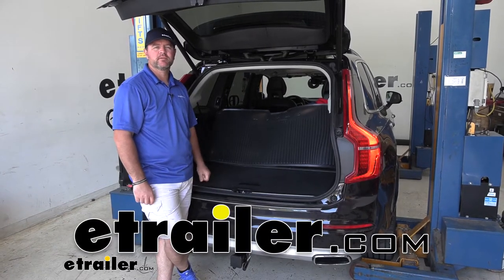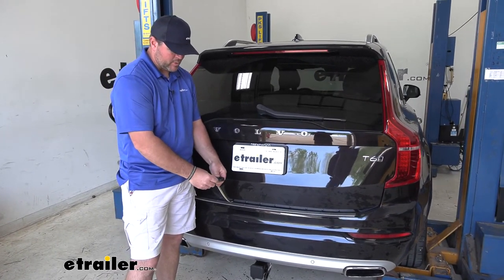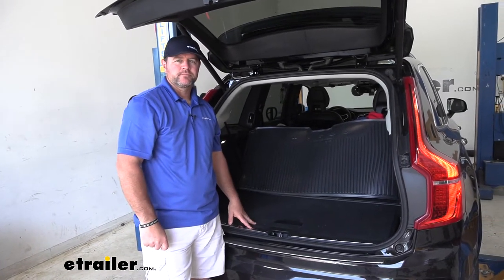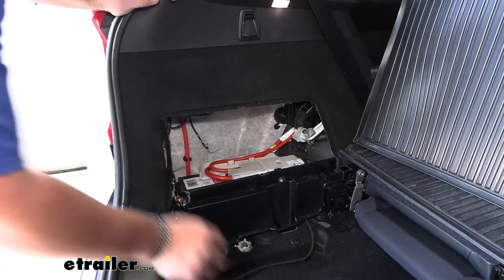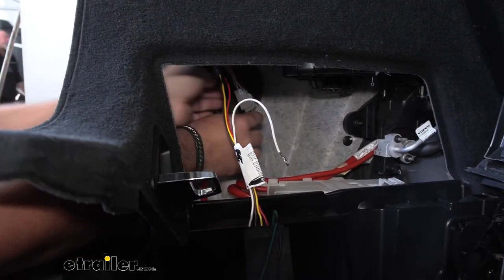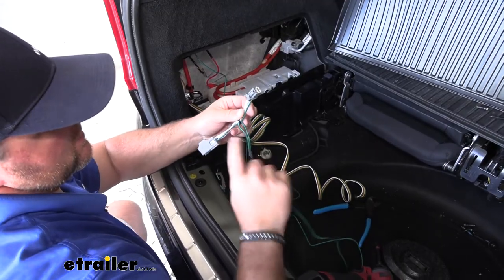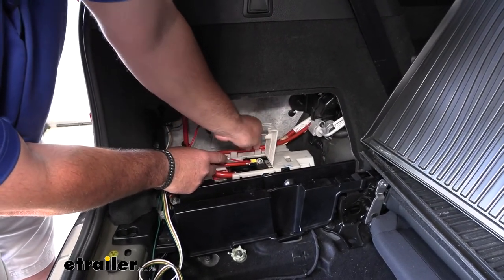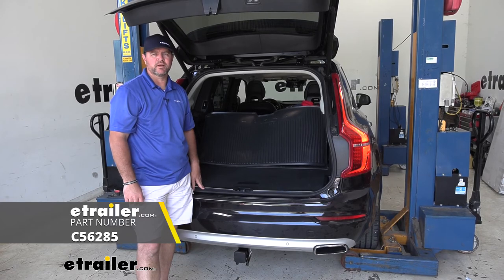etrailer | Curt T-Connector Vehicle Wiring Harness Installation - 2016 Volvo XC90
Hey guys, Shane here with etrailer.com. Today I have a 2016 Volvo XC 90, and I want to walk through how to install the Curt T-connector vehicle wiring harness. This wiring harness is going to be designed to live inside the vehicle. Installation is going to be very easy. It's going to connect the factory wiring or plugs behind each taillight. Batteries located here on the driver's side, so it makes it a very easy installation.

When you're ready to use it, you simply pull it out, lay it over the top of this rubber seal here, and then close your hatch. It's going to have a dust cap. It's going to help protect your connections when you're not using it. And you have it stored away. It's going to give us three amps per circuit for our stop and turn signals, six amps per circuit for a tail light.

So it's going to give us plenty of amperage to run some extra lights.Maybe you have a trailer that has a few extra LED lights on it. It's going to give us plenty of amperage. So it doesn't draw power from the vehicle itself. It's also going to have a converter box and what the converter box does is it protects the factory wiring on the vehicle from any backfeed from the trailer, if there's a wiring issue.This wiring harness is going to be compatible with five, six, and seven pole adapters, which are sold separately can be found here at each trailer when we're not using it, you simply roll it up, store it in the out of the way compartment until next time. Now we've gone over some of the features.

Let's walk you through how to get it installed.First thing we need to do so you need to remove all of our floor coverings, moving your spare tire is optional. You don't have to do that. I did it to give me a little bit more room to get these fasteners off here on this sill plate, going to take a 5/16 socket. We're going to move the two bolts holding our lower panel on or sill plate on. And we're going to just pull up on it, pop it out and set it aside.

On our driver's side, we're going to remove this panel. Simply turn this nab and lock it.That's going to give us access to our battery. Come right over here to our tie down, use the same socket, we're going to remove the bolt and holding it in place. We're going to do that same thing on the passenger side. Only difference is going to be, we're not going to have this panel we have to remove. We have a wire that goes right into the backside of the tail light. You're going to push down on a little gray tab here at the top and pull out. We're into your wiring harness with the yellow end. We're trying to just place plugs in the proper locations. The one that came off of the back of the light will just plug right into the end of it, just like that.And then take our self-tapper and our ground wire, which is a white wire coming from our converter box. We need to make sure it mounts to a metal surface. You want to put it right there where that wiring is clipped in. I'm going to take my converter box and I'm going to zip tie it right to this factory wiring right here. We're going to take the connector with the green wire over to our passenger side. We're going to connect to behind the taillight, just like we did with this one. I'll take my green wire and zip tie right to this factory wiring. And we'll make sure we're leaving enough inside here.Take a 13 millimeter socket, remove the nut right here on the top of the battery. Take the ring terminal, make sure the fuse is not in the holder. We're going to add it on, reinstall the nut. Once you get that on, you can install your fuse. Once you get it connected to your battery, your fuse in place, where you can test it, make sure it's working correctly. And then re-install any of our panels that we removed. Brake lights left turn, right turn, running lights. Once you tested everything out, you know it's working correctly. Simply roll it up, put it on your lower compartment. Then you're ready to go. That's going to do it for a look at and installation on the Curt T connector vehicle wiring harness on our 2016 Volvo XC 90.